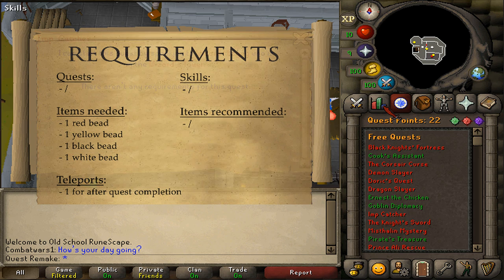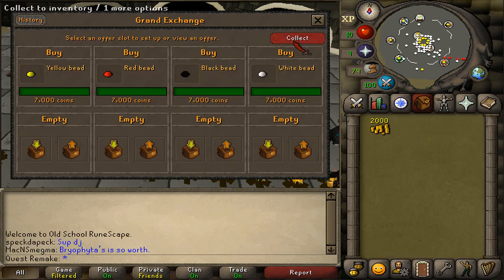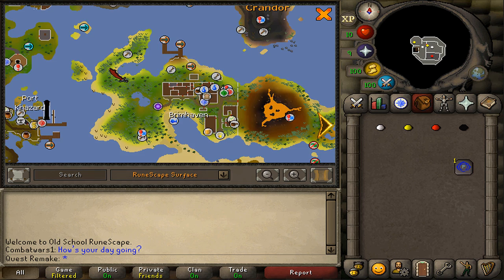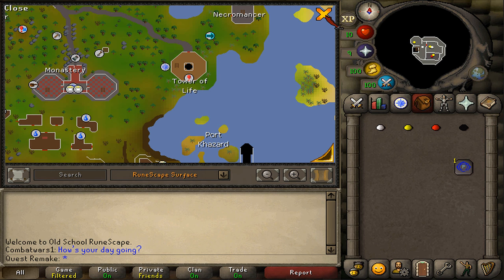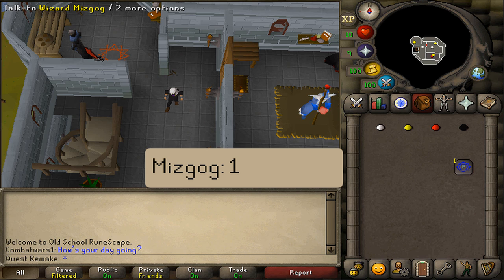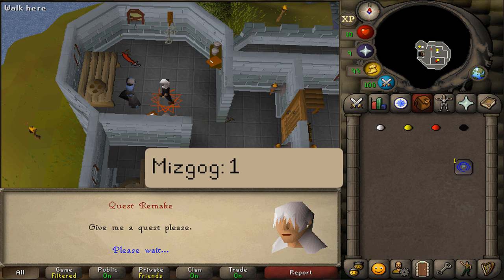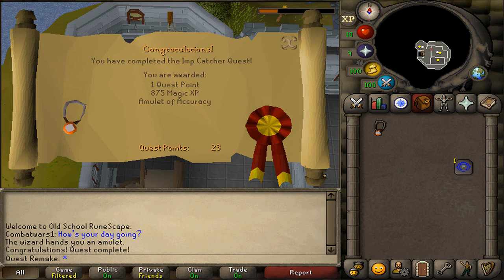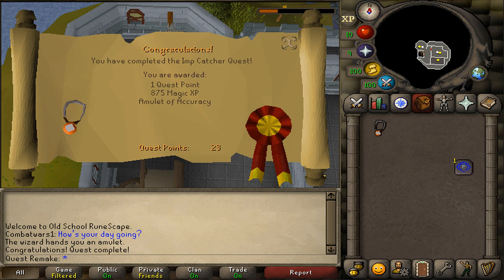[Quick Guide] Imp Catcher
1 red, yellow, white and black bead